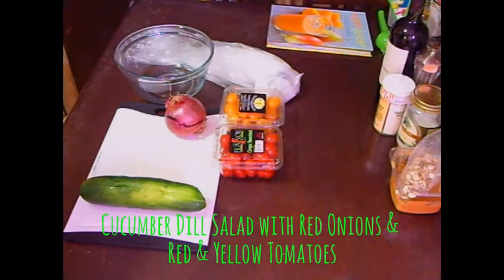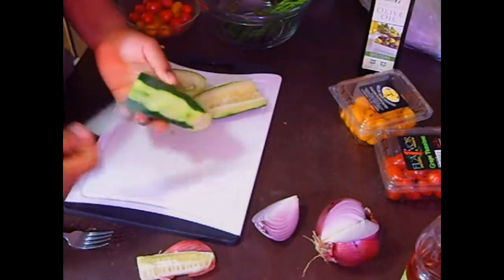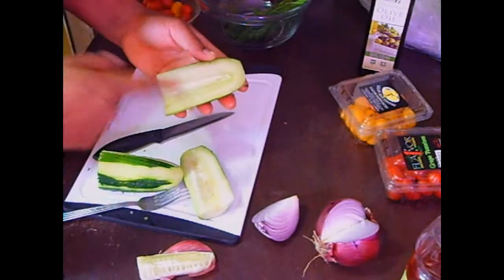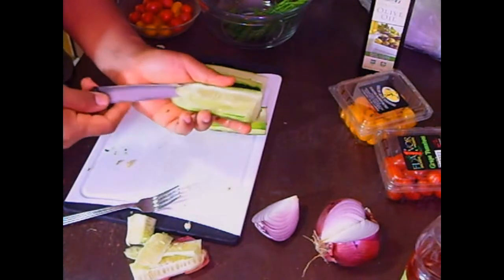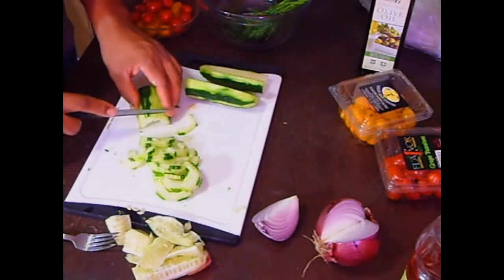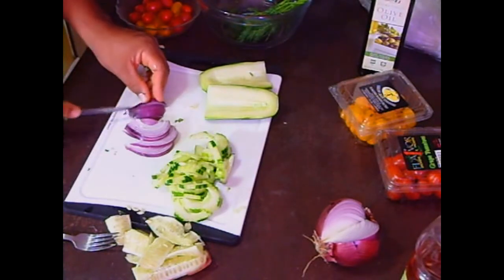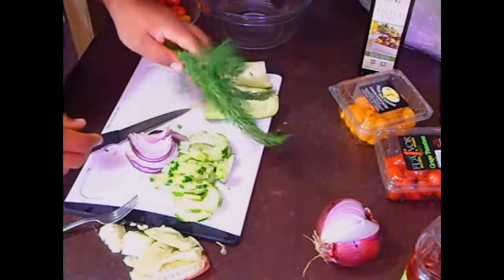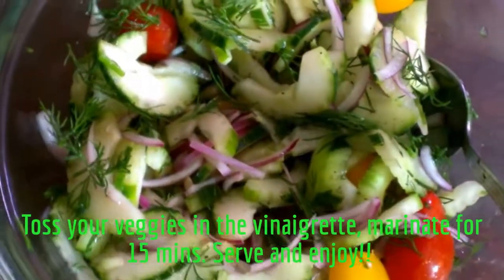Vegan Foods: Cucumber Dill Salad with White Wine Vinaigrette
Here I made a great summer salad with Cucumbers and grape tomatoes tossed in white wine vinegar. A great lunch or snack accompaniment, this one is a must try folks! I hope everyone gets to try this in their neck of the woods!!

Please support my attempt at acquiring real camera equipment by donating